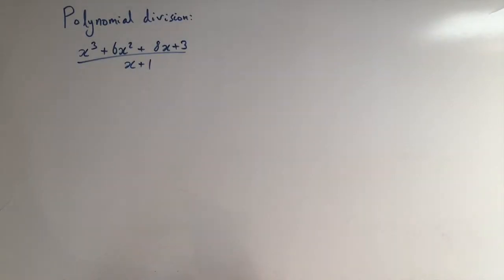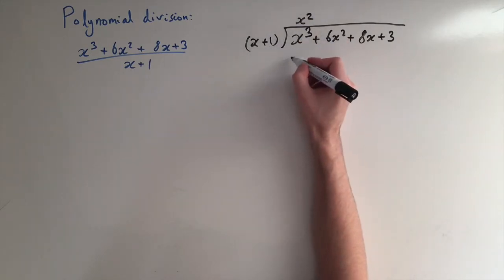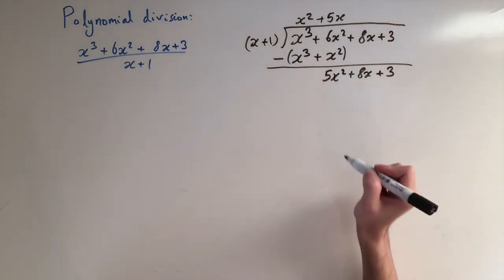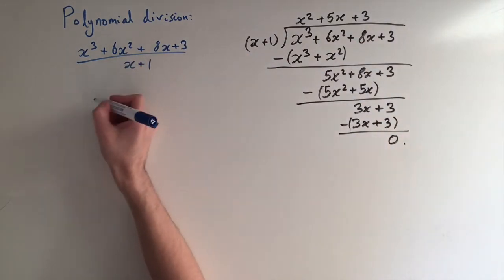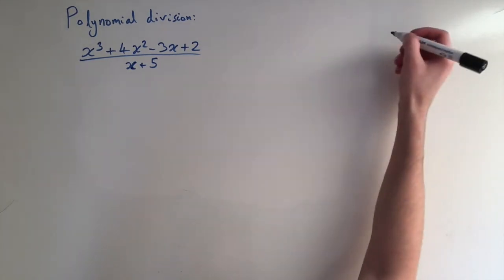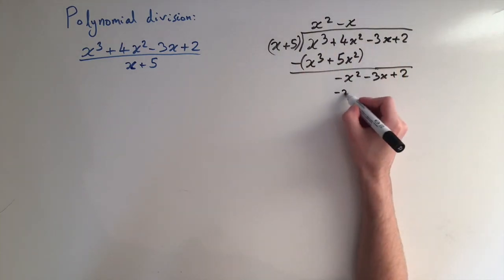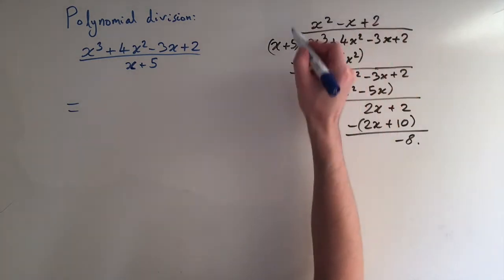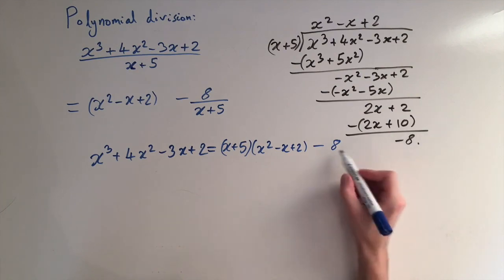Polynomial division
Learn how to do polynomial division with some examples.